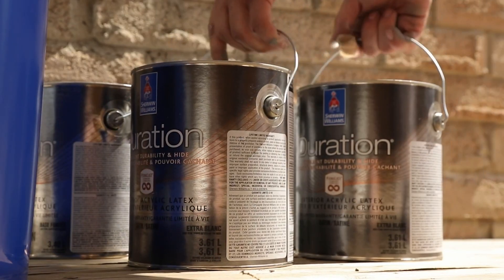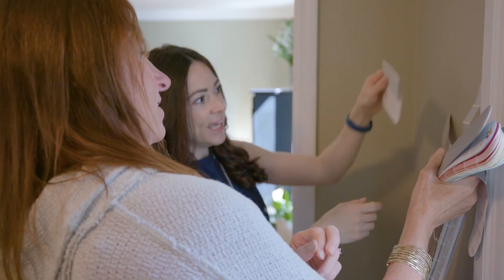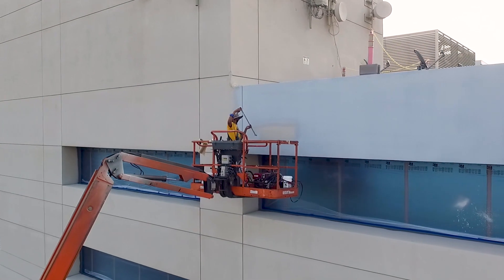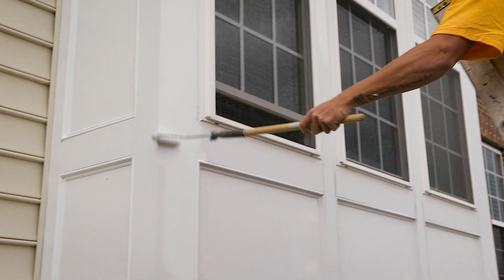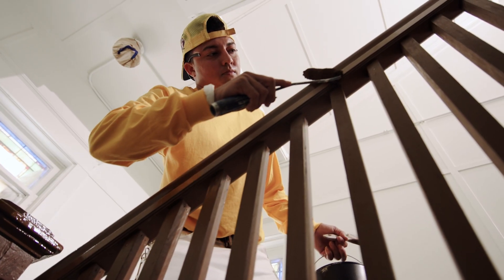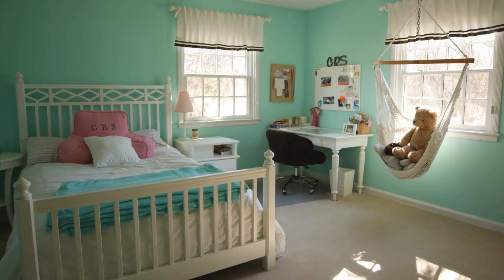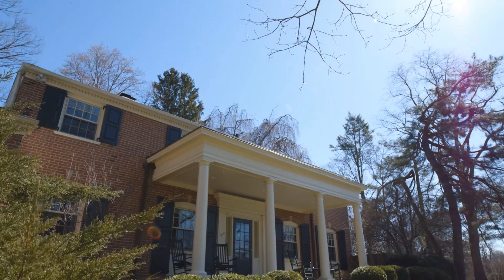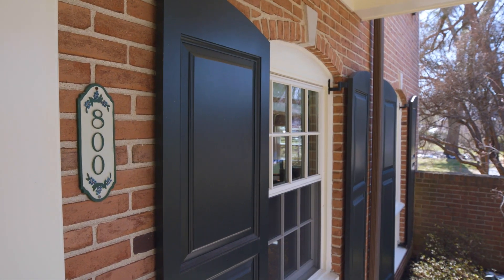Meet the Owner of CertaPro Painters® of South Charlotte, NC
Meet the owner of CertaPro Painters® of South Charlotte, NC, Vic Sayegh, who is committed to making each painting project an extraordinary experience.

CertaPro Painters® of South Charlotte, NC transforms homes and businesses by providing expert services with their proven process, the Certainty Service System®, giving you more time to enjoy moments that matter in the spaces you love.

Meet the owner and learn more about who you'll be working with at CertaPro Painters® of South Charlotte, NC. Professional painting. Transparent estimates. Quality results. That’s CertaPro Painters® of South Charlotte, NC. That’s Painting Happy!

Interested in scheduling an estimate or want to learn more about CertaPro Painters® of South Charlotte, NC?